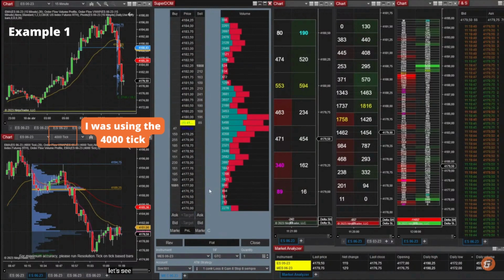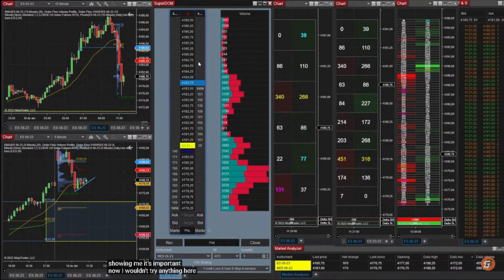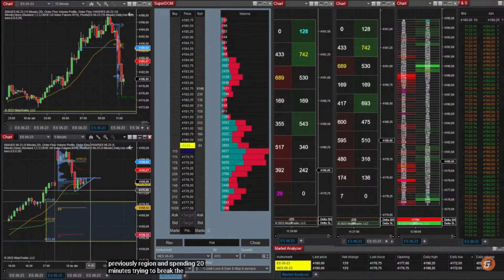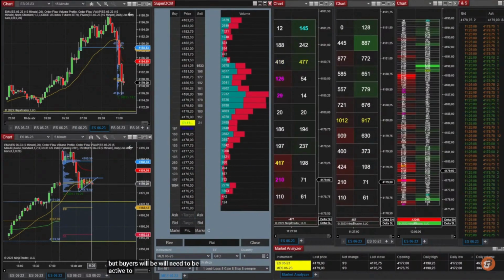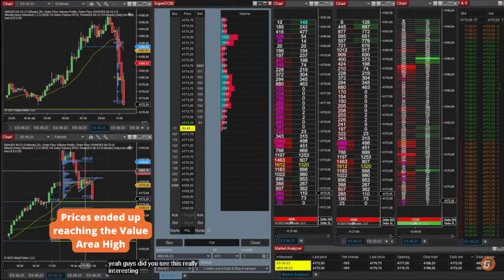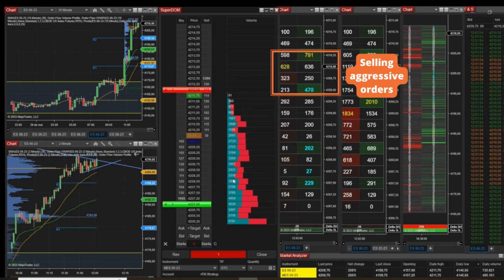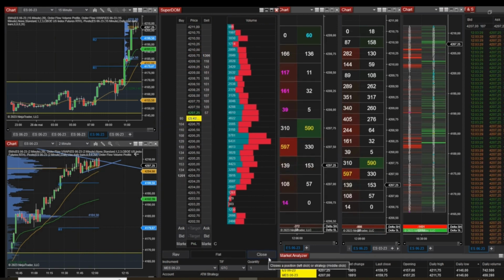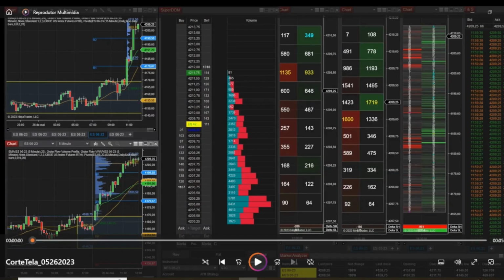Day trading E-mini (ES) S&P500 Futures | You will never see charts like you used to. ( NinjaTrader)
When it comes to day trading of E-mini S&P Futures (ES), mixing different types of analysis definitely gives you a competitive edge. In this video I show you two examples and, after watching it, I think you will see charts with different eyes, through the support of order flow tools.

0:00 Introduction
1:27 Example 1
7:13 A breakout takes place
8:40 Example 2
10:38 Entering the trade
12:11 Close of the trade